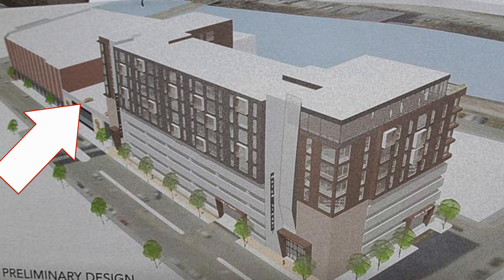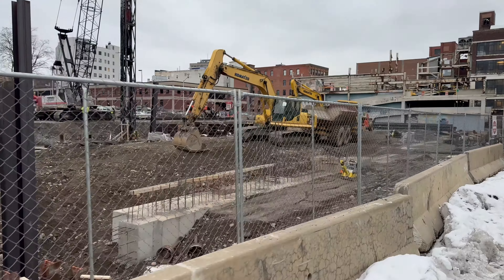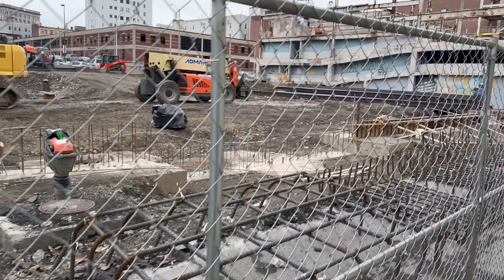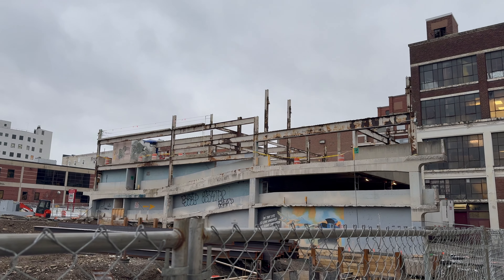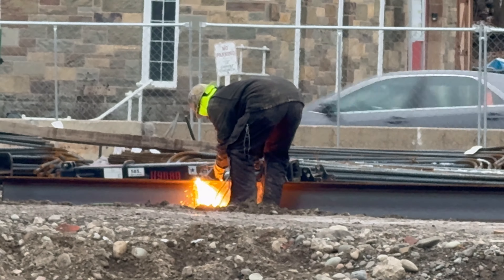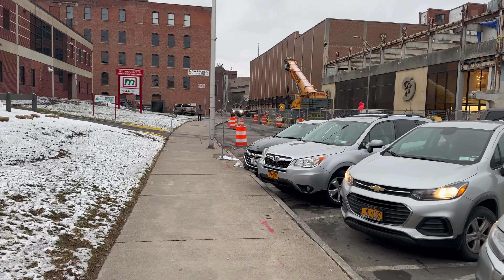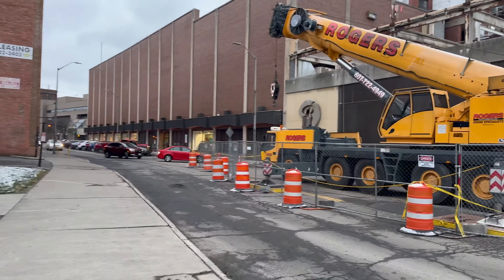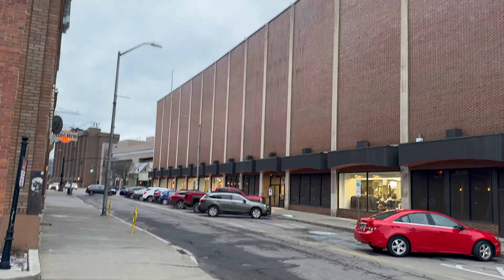The Boscov's Garage Project Starts up Again - Without the Apartments